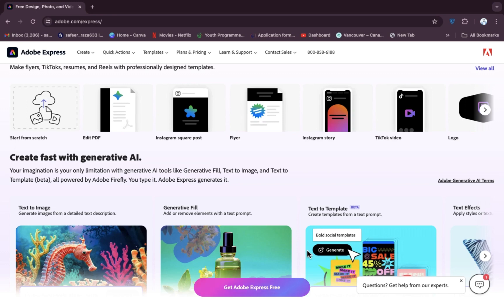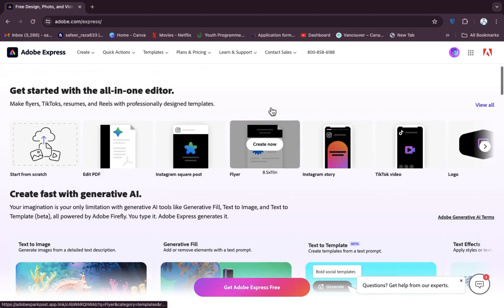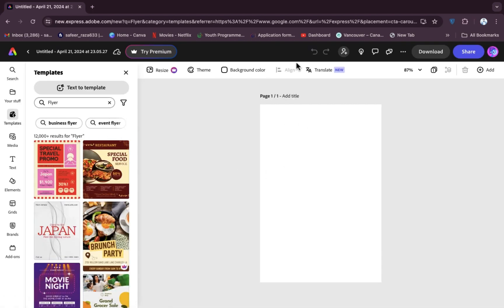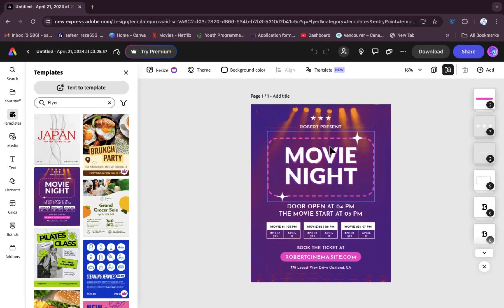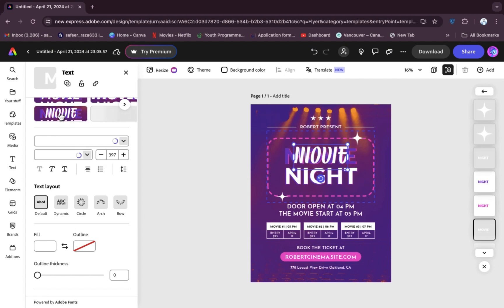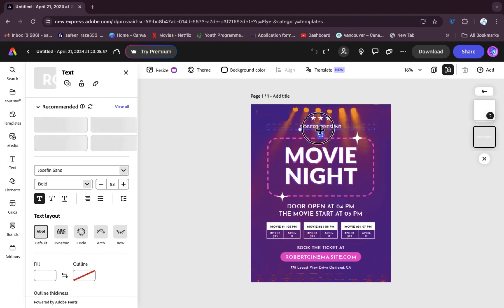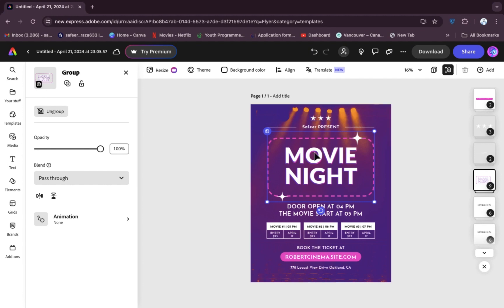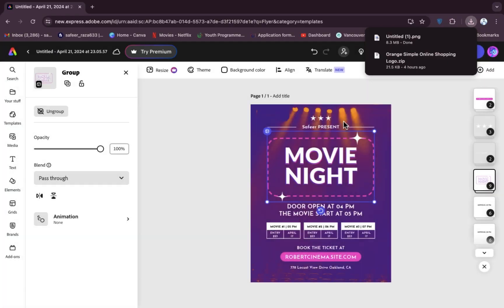How to Create Flyer on Adobe Express [easy]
Creating eye-catching flyers in Adobe Express is a simple process. Launch the Adobe Express app on your device and tap on the "+" icon to start a new project. Choose the "Poster" template category and select a flyer template that fits your needs or start with a blank canvas. Customize your flyer by adding text, images, shapes, and other elements from the options available in the toolbar. Tap on each element to edit its properties, such as font style, color, size, and position. You can also use filters and effects to enhance your flyer's appearance. Once you're satisfied with your flyer design, tap on the share icon to save or share your creation. That's it! You've successfully created a flyer using Adobe Express, ready to promote your event, business, or idea with style.